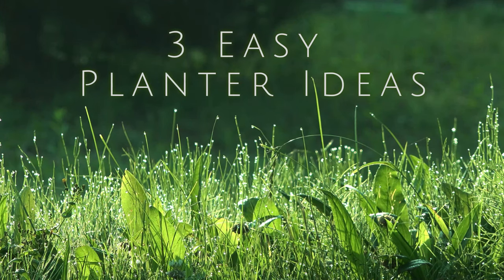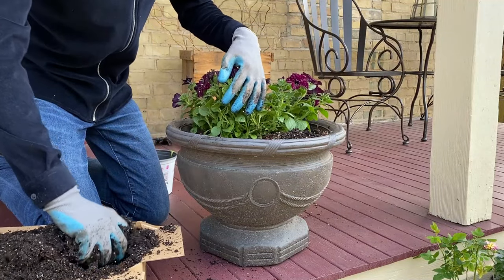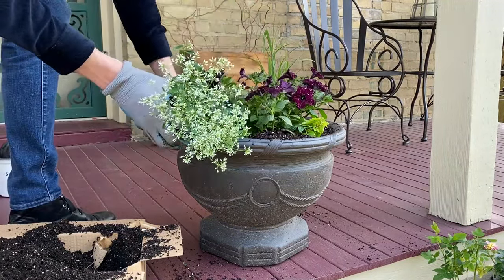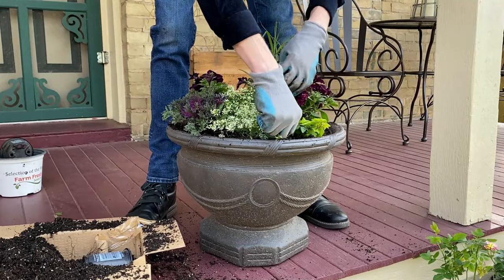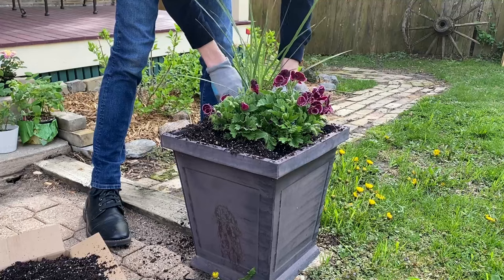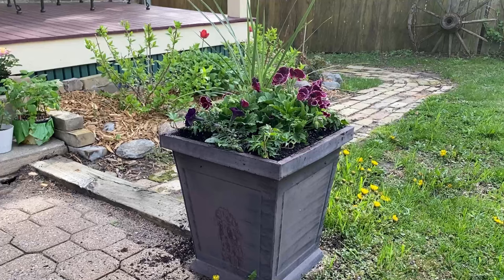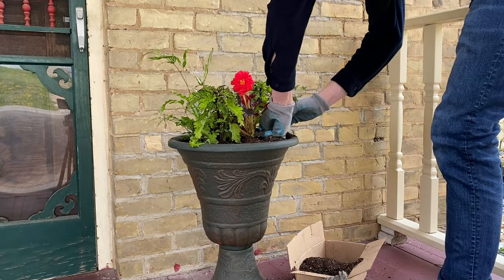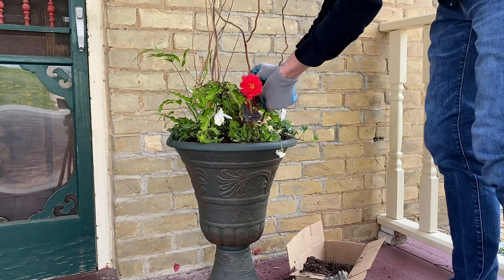3 Easy Flower Planter Ideas - Summer Flower Pots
Here are 3 easy ways to get your planters ready for summer! Featuring two sun planter ideas & one shade planter idea, these simple yet showy flower pots are sure to add a burst of color and intriguing textures to your porch, patio, and other outdoor spaces!

As noted in the video, don't worry if your planter isn't full and overflowing right away - just make sure to give them attention throughout the summer and they will grow & fill in :)

Other info:

Planter 1 (Sun):
- Starry Sky Burgundy Petunia
- Euphorbia
- Prince Tut Grass
- Yellow Ripple English Ivy

Planter 2 (Sun):
- Aristo Black Beauty Geranium
- Burgundy Velour Wave Petunia
- Spike
- Needlepoint English Ivy

Planter 3 (Shade):
- Ribbon Fern
- Coleus
- White Pansy
- Red Begonia
- Corkscrew Willow Branches (Dried)